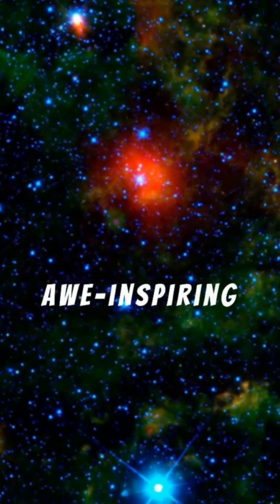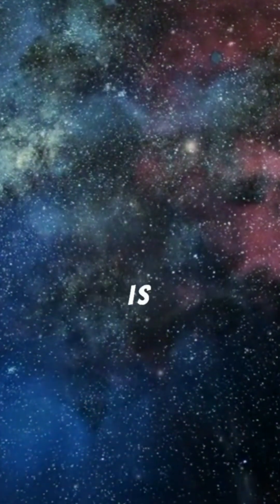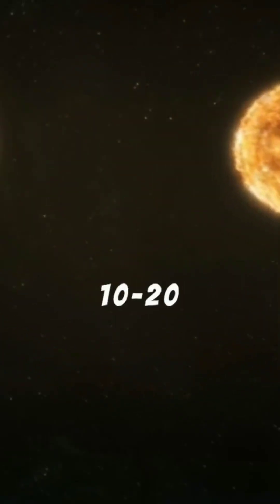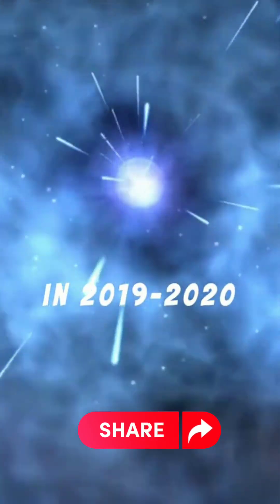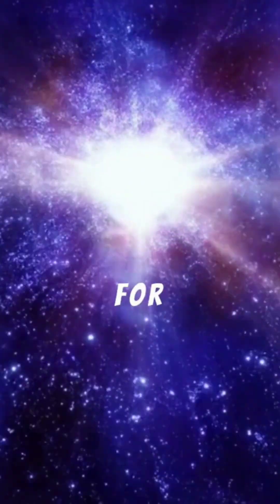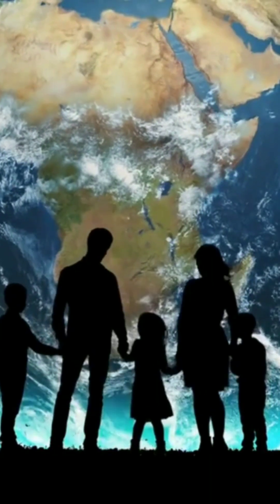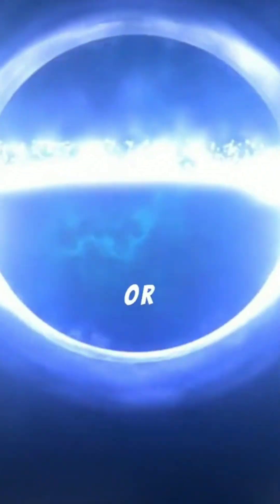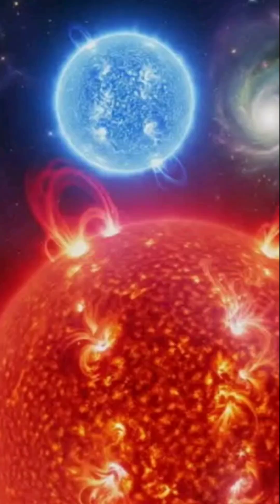Betelgeuse Could Soon Deliver the Greatest Sky Show in Human History!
If so, the spectacle would be breathtaking. For weeks—or even months—a single point of light would blaze brighter than the full Moon, shining clearly even in daylight. The explosion would hurl vast amounts of energy and elements into space, seeding the galaxy with the raw materials for future stars and planets.

The good news: Earth is safe. Betelgeuse is far enough away that its supernova would pose no threatonly awe.

Whether it happens tomorrow or centuries from now, one thing is certain: when Betelgeuse finally explodes, the night sky will tell a story humanity will never forget.